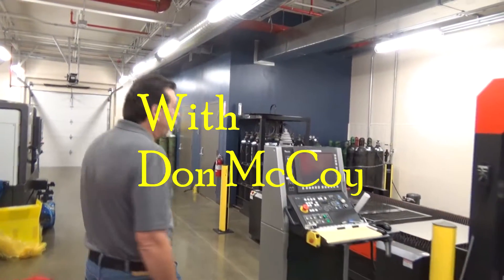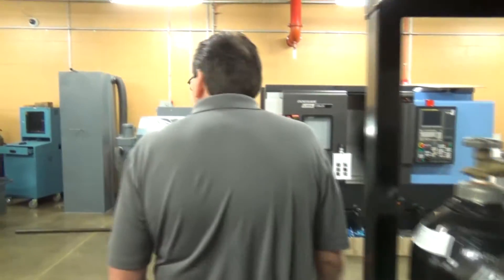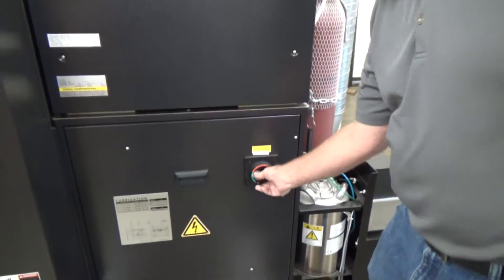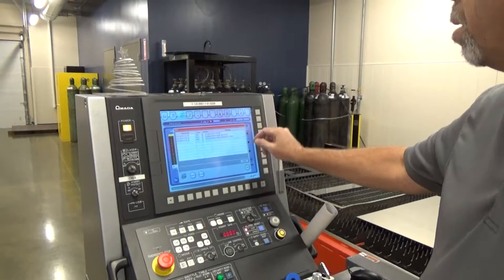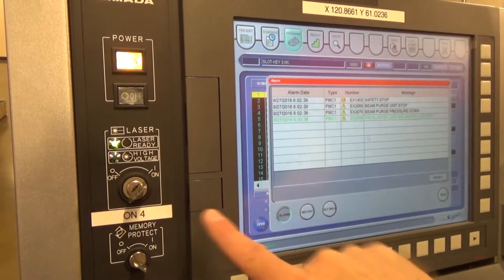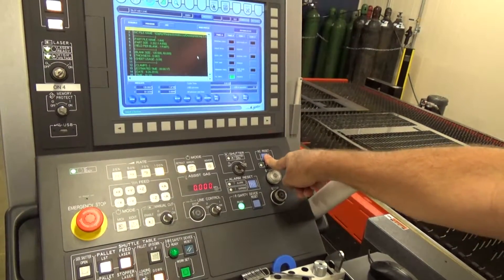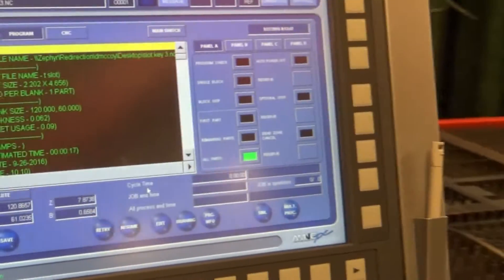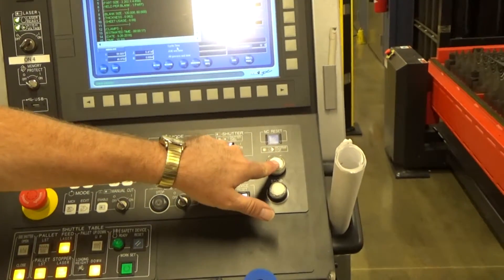Start up procedures for the Amada Laser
Don McCoy walks the viewer through the start up procedure for the Amada laser at KCKCC/TEC Machine Technologies NC lab.